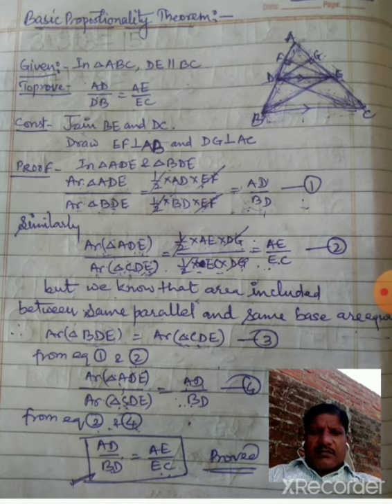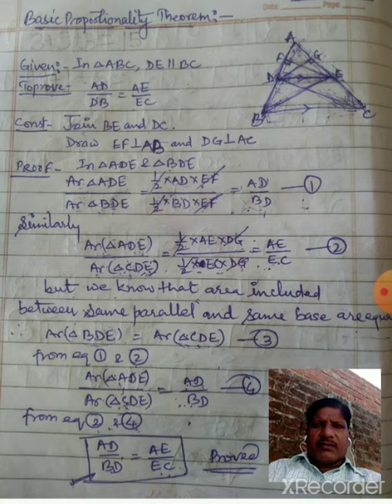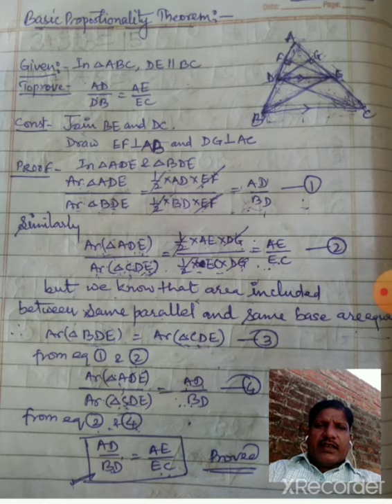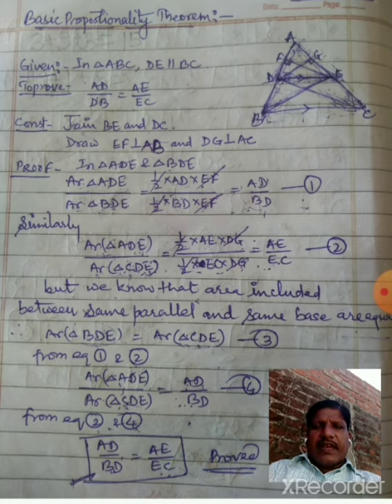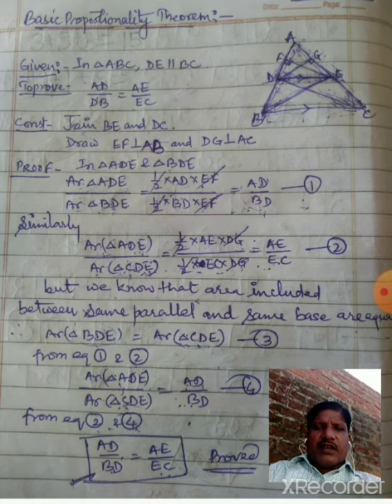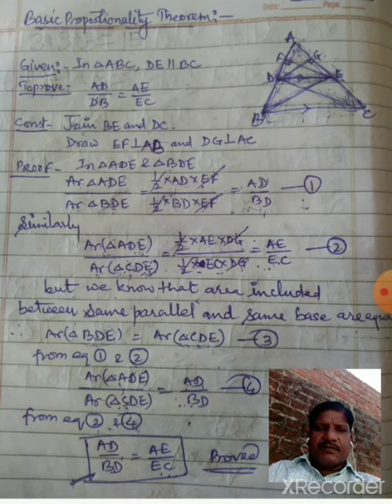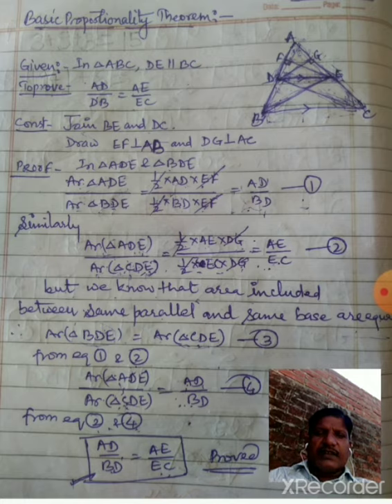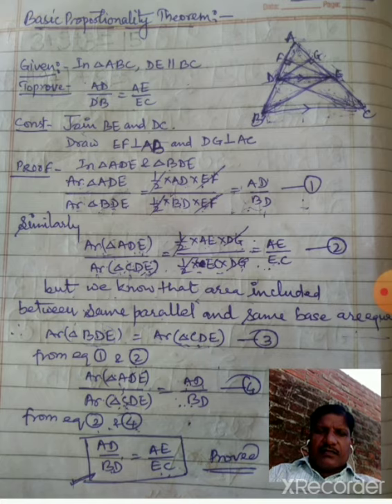Basic proportionality Theorem